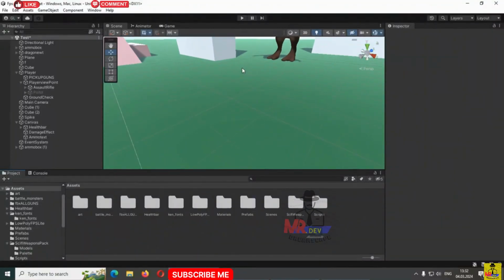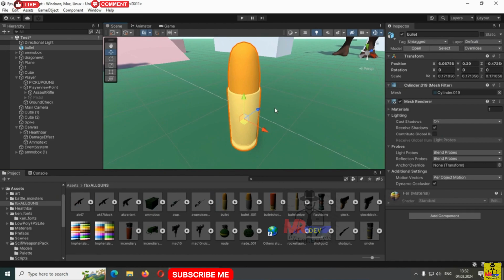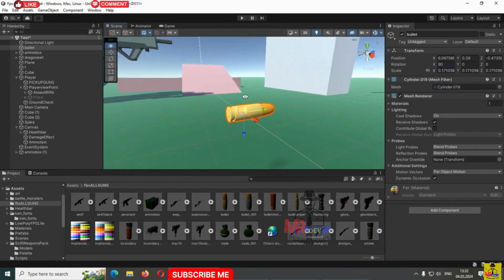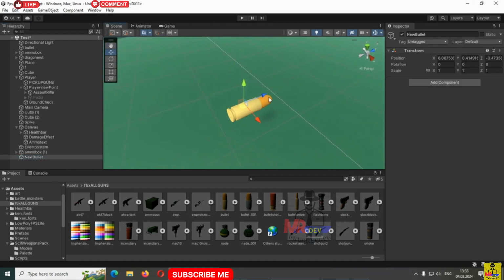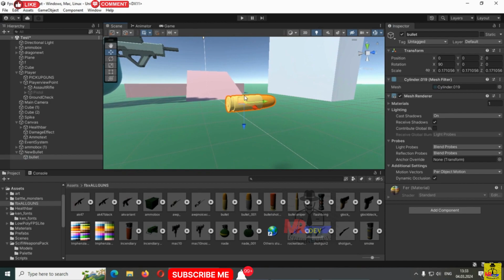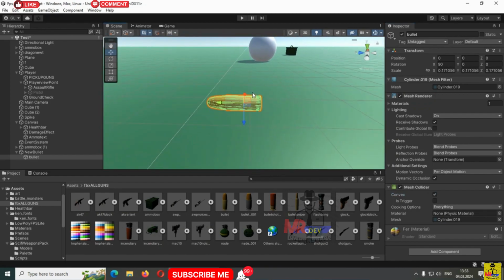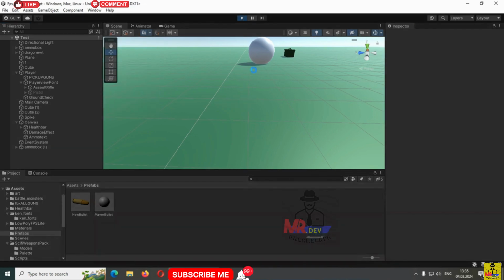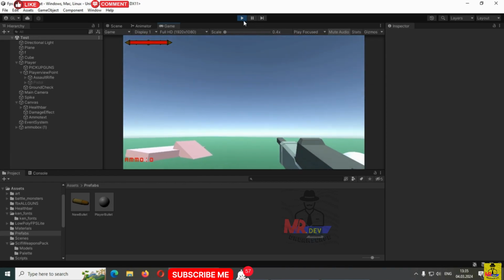Part 31: Combat - Change Bullets | 3D FPS Game in Unity Tutorial Series For Beginners 2024